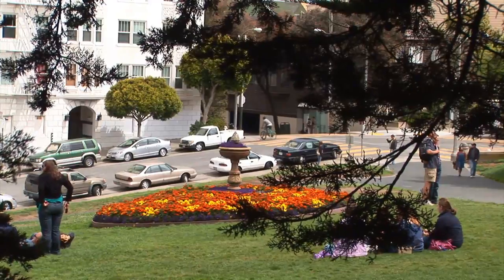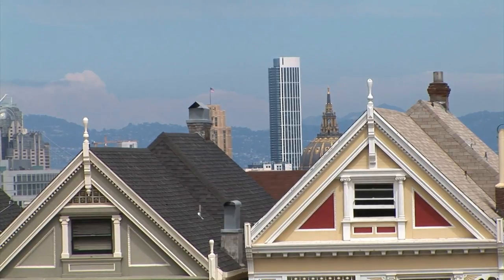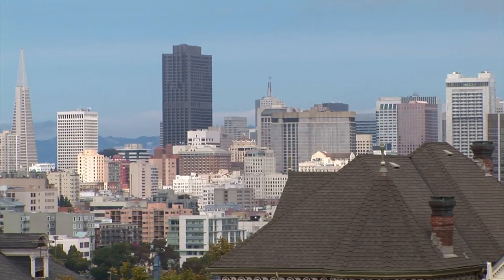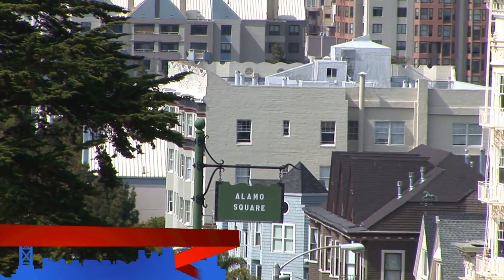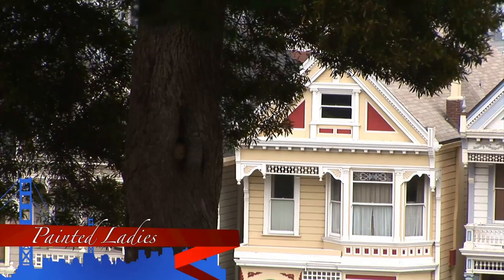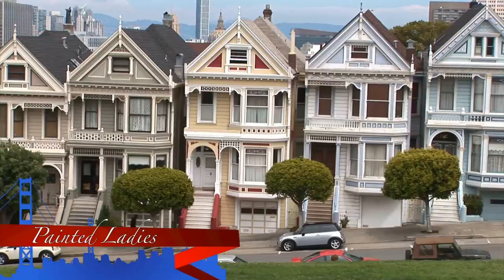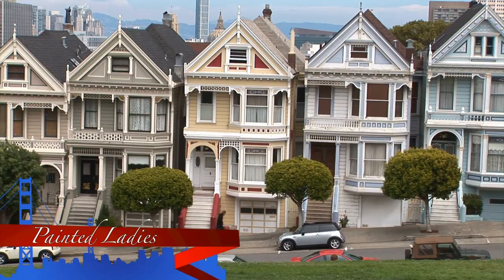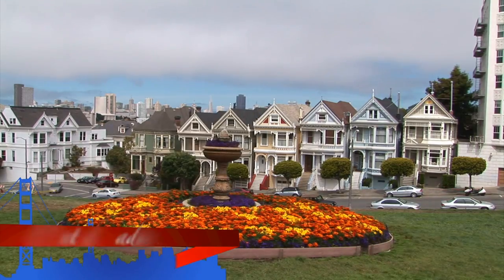San Francisco: The Painted Ladies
About 48,000 houses in the Victorian and Edwardian styles were built in San Francisco between 1849 and 1915 (with the change from Victorian to Edwardian occurring on the death of Queen Victoria in 1901), and many were painted in bright colors. As one newspaper critic noted in 1885, ...red, yellow, chocolate, orange, everything that is loud is in fashion...if the upper stories are not of red or blue... they are painted up into uncouth panels of yellow and brown...[5] While many of the mansions of Nob Hill were destroyed by the 1906 San Francisco Earthquake, thousands of the mass-produced, more modest houses survived in the western and southern neighborhoods of the city.